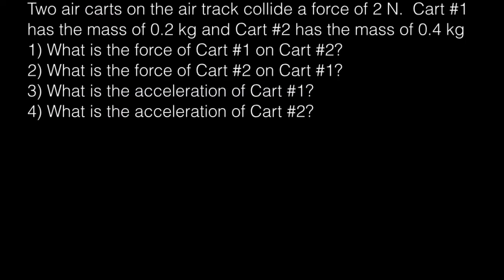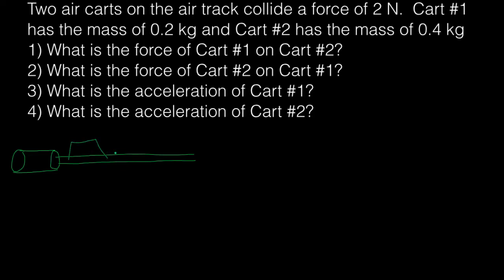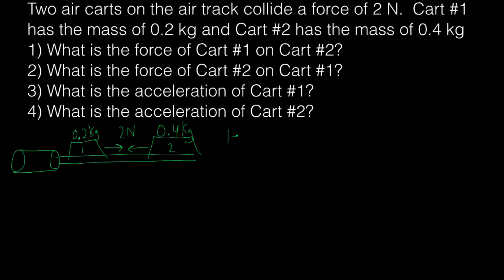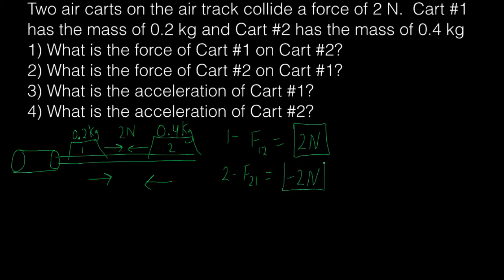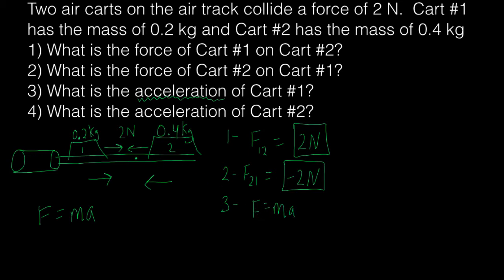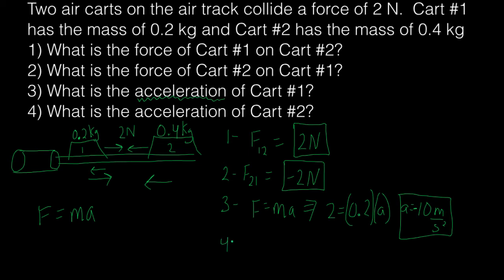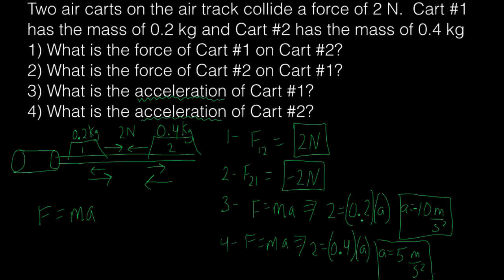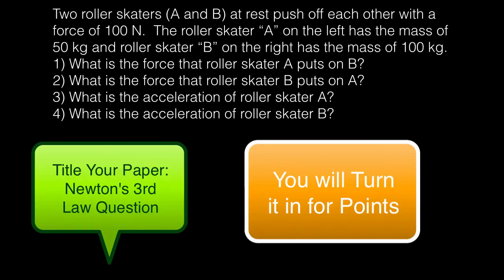Newton's Third Law (Video Physics)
Learn how to solve problems related to Newton's Third Law.  Newton's Third Law Video Physics Question.